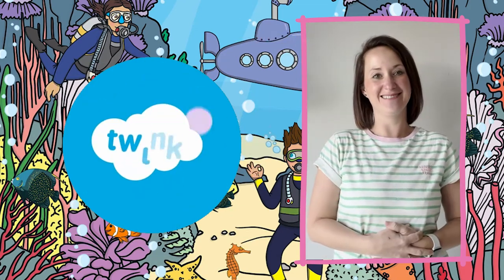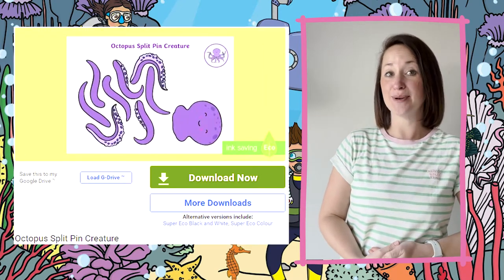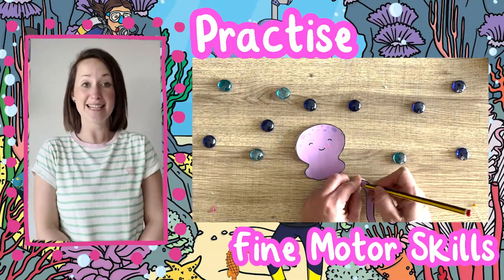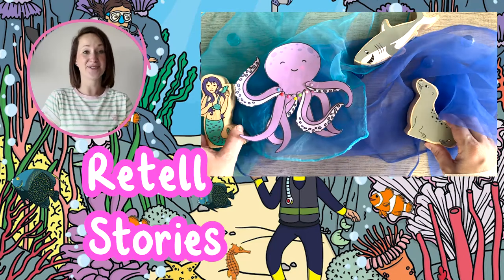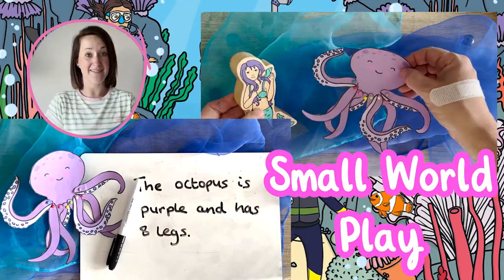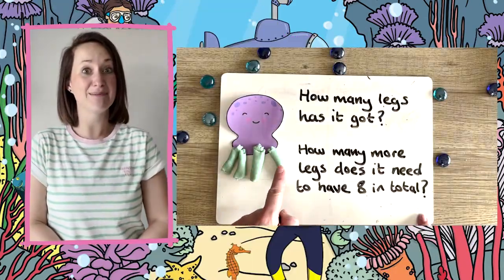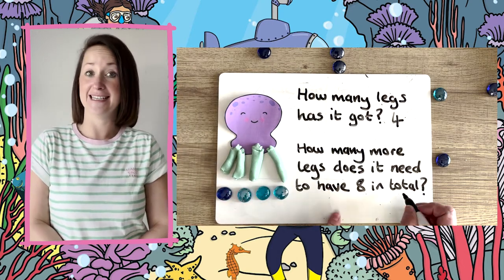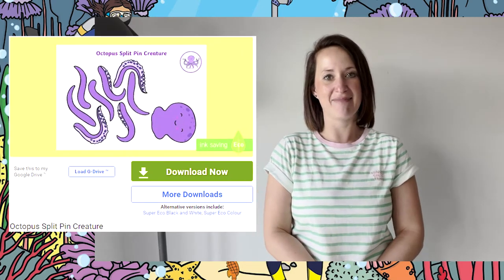Octopus Split Pin Craft for Kids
This resource features Help to develop your children's fine motor skills using this beautifully designed octopus split pin creature. Allowing children to cut out, pin and create the octopus will develop their fine motor skills whilst they imaginatively lose themselves under the sea.

In this video, Twinkl teacher Helen shows how to make the Octopus Craft and then some alternative ideas on how to use it.

0:00 Introduction
0:12 How to Make
0:26 Using the Craft
0:35 Alternative Legs
0:45 Problems to Solve